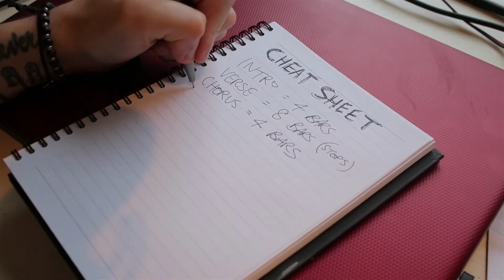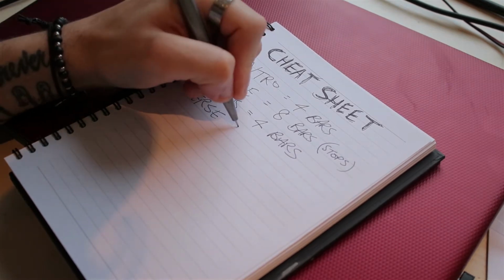HOW TO BE GIG READY! (The 3 P's of Prep)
In this video, you'll learn how to become gig ready! I know your first gig as a musician can be nerve wrecking, BUT, follow these steps and you'll do just great!!